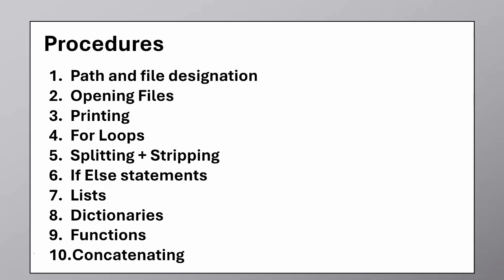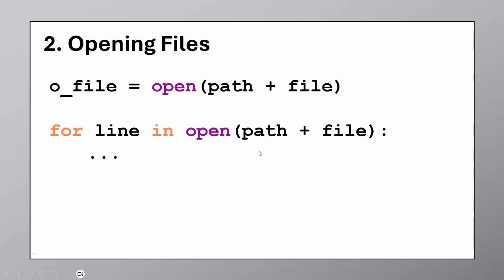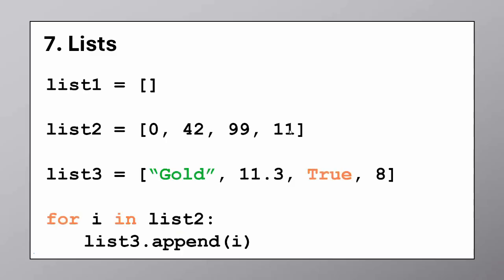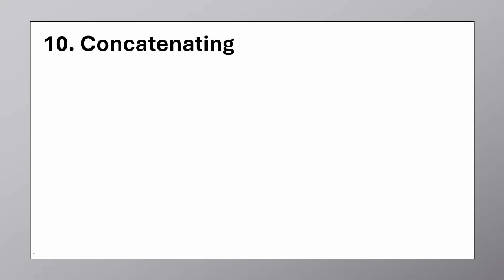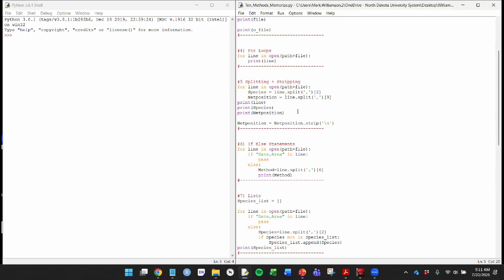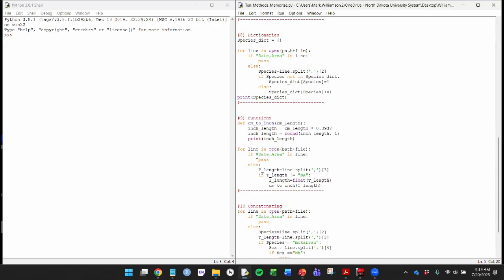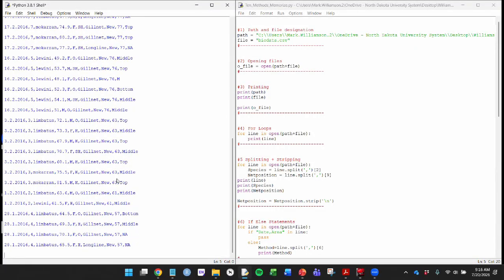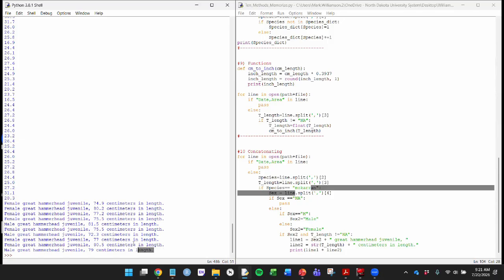Ten Python Procedures to Commit to Memory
There are basic procedures in Python that I ought to memorize completely, from opening files correctly to dealing with dictionaries. This short training video goes through ten of those procedures.